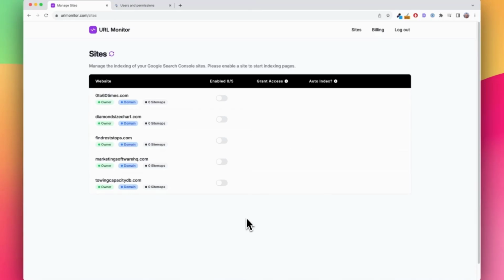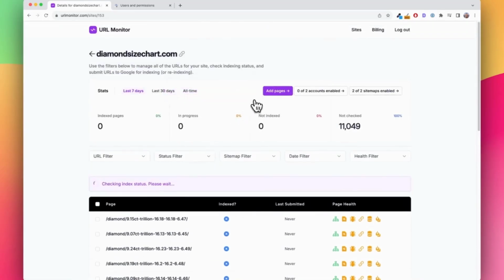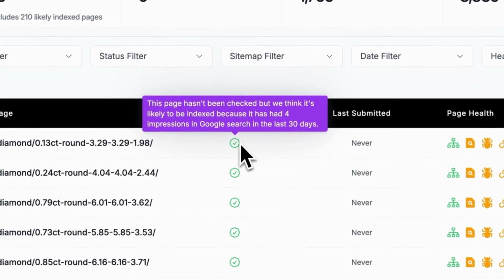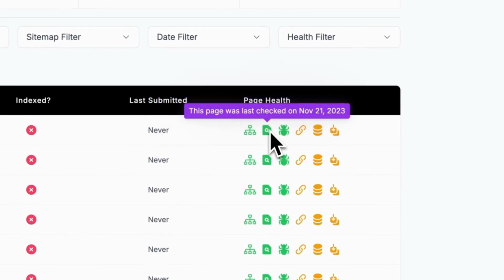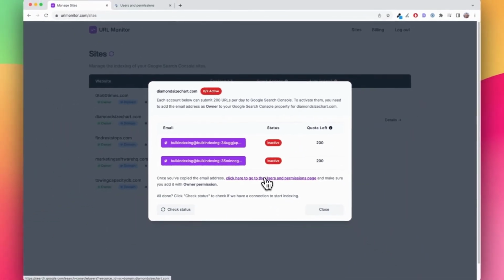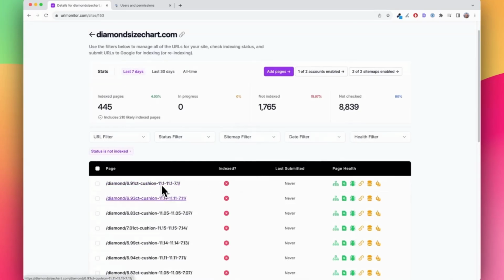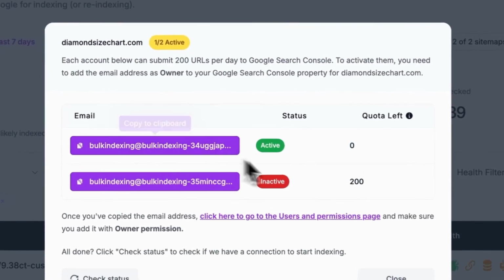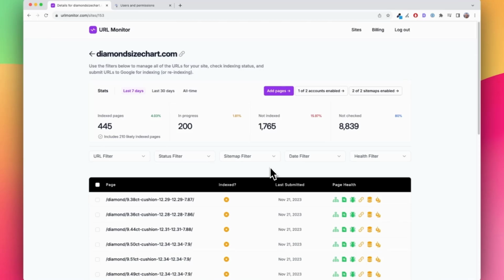URL Monitor lifetime deal I Track your indexing results for your websites with URL monitoring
TL;DR

In this URL Monitor review, we will talk about what is URL Monitor software, how it works, URL Monitor lifetime deal, how to use URL Monitor, URL Monitor tutorial, URL Monitor demo, URL Monitor pricing & plans and some of the features that are available. URL Monitor reviews: URL Monitor app is Track the index status and page health of all your URLs from a single dashboard.